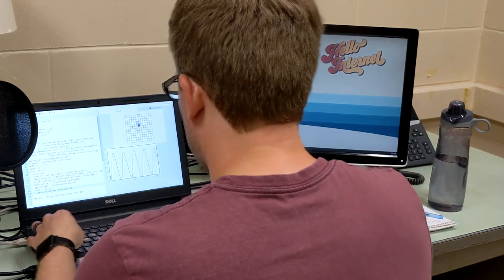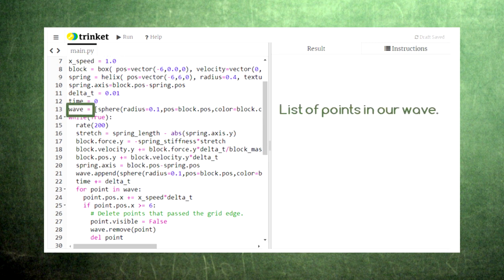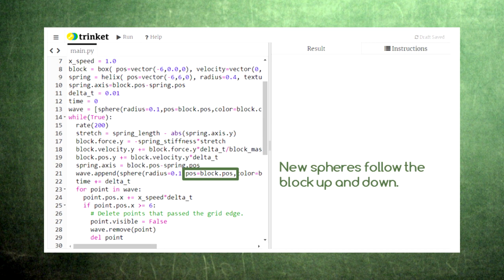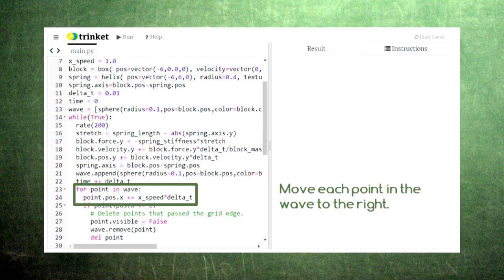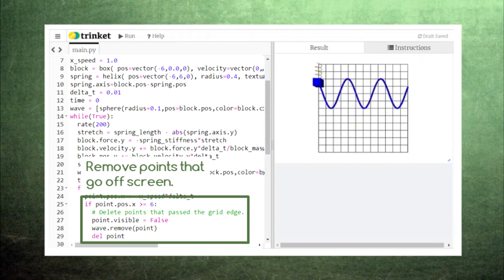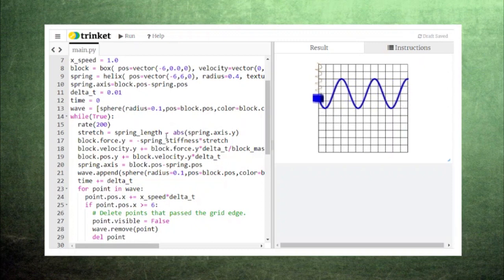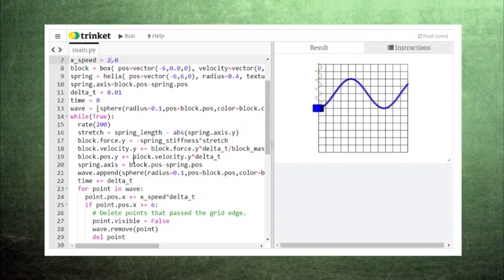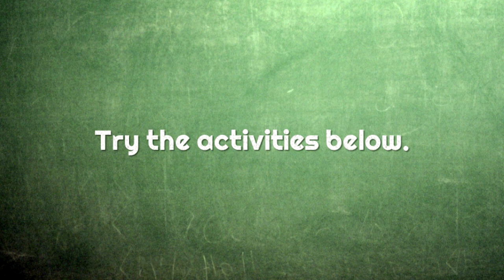Coding for High School Physics 22 Creating Wave Motion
With a simple addition to our spring code, we can turn simple harmonic motion into a wave.

wave by Eliricon from the Noun Project

Legend of Mana OC ReMix by Platonist: "Nocturnal" [Moonlit City Roa] (#3904),